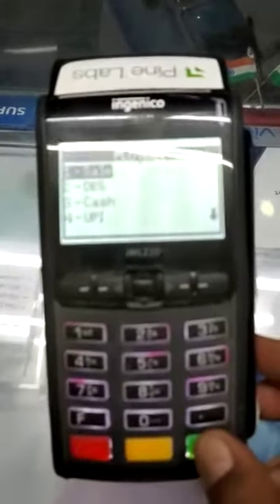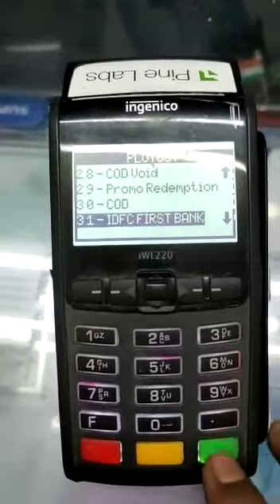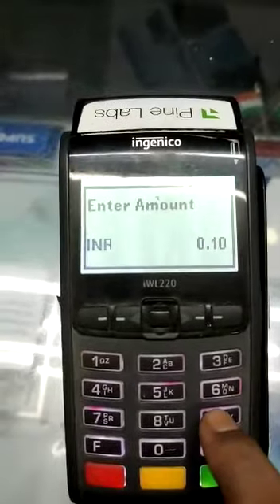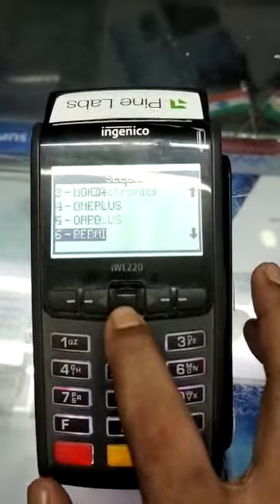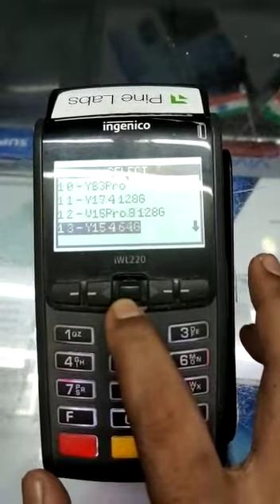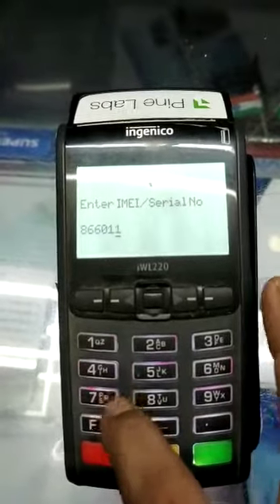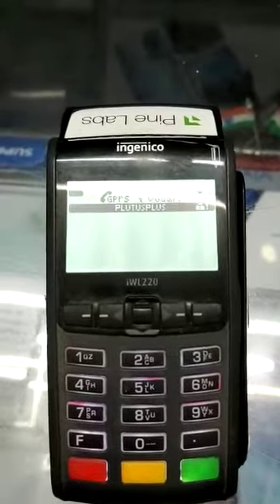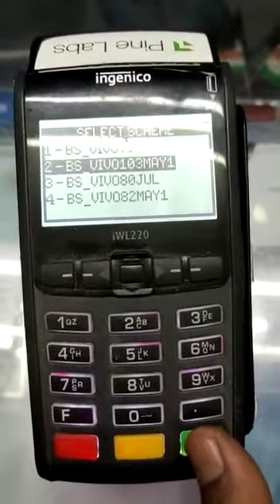IDFC FIRST (CAPITAL FIRST) LOGING WITH PINELAB POS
This Video about to how Login IDFC FIRST existing customer loging by PineLab pos.
Helpful For Dealers of IDFC FIRST BANK (CAPITAL FIRST FINANCE).

STAY HIGH STAY SAFE.